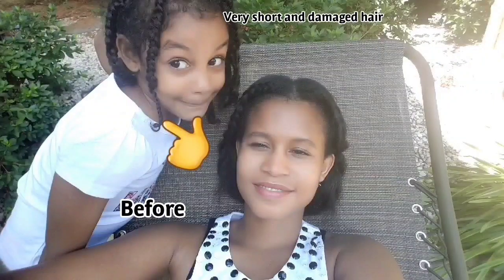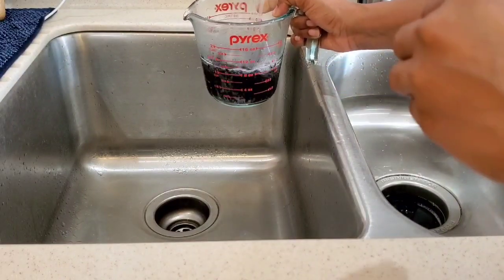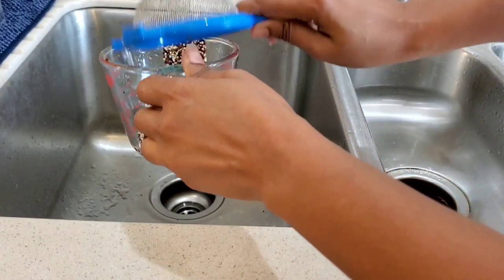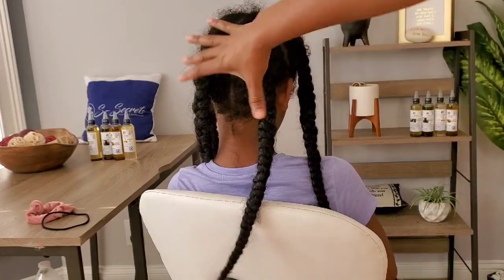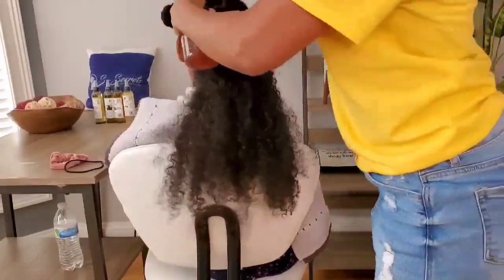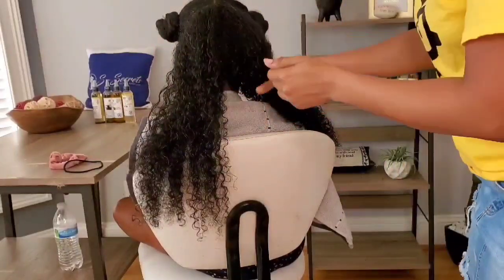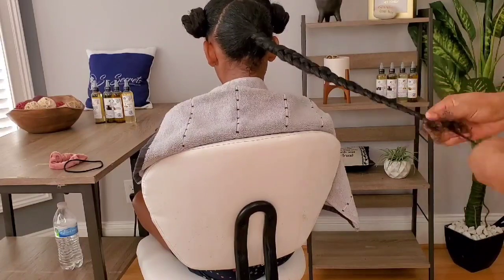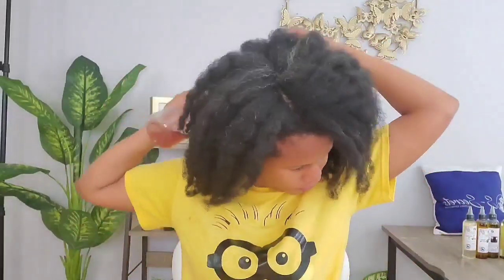Only 2 ingredients & Your Hair will Nerver STOP growing/ Don't wash it OUT/ Better Then Rice Water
Blow Drying Super Long Hair For The First Time In Forever Using The RevAir Reverse Hair Dryer:

Taking out my 8 weeks old wash and go With Aloe Vera & Caribbean Hair Growth Secret ⚠️ WARNING⚠️

Apply This Just Once A Week & Your Hair Won't Stop Growing! How To Grow Thicker And Longer Hair FAST

Hi Family today's video is going to be about 2 miracle ingredients that you can use to grow long healthy hair, promote growth, stop breakage. This treatment can be use as a leave-in treatment, you don't need to wash it out if you are high porosity. Please make sure you watch the entire video all the way till the end so you don’t miss anything important. I hope you enjoy the video. As always thank you lovely people again so much for watching I love you all. and I’ll see you in my next video 😍
Product Use:
Black Rice
Quinoa seed

Shop Our Amazing Handmade All Natural Hair Growth oil and Shea Butter

Send me mails Directly. I love reading Cards too:
3 central Plaza #340 Rome, GA 30161